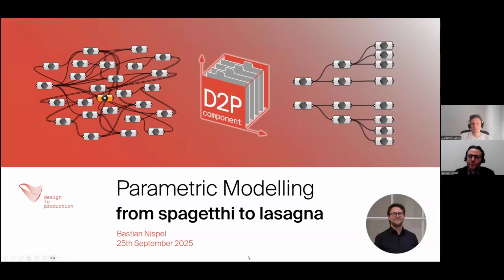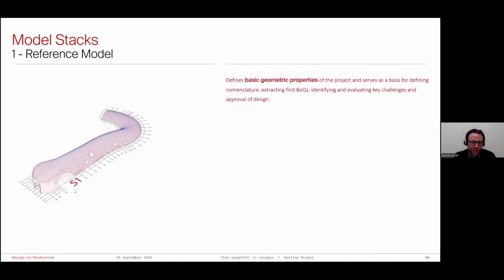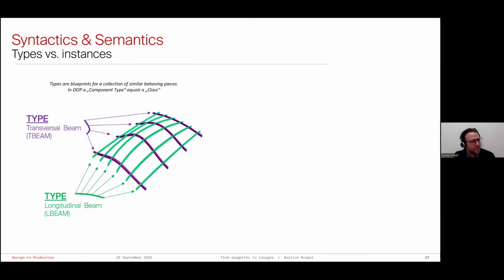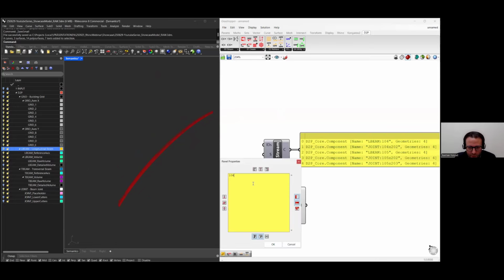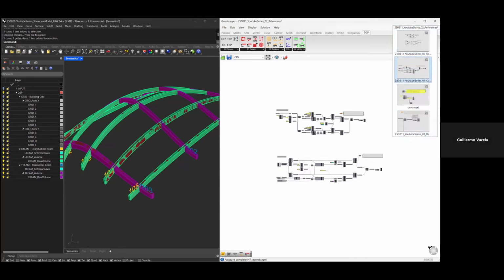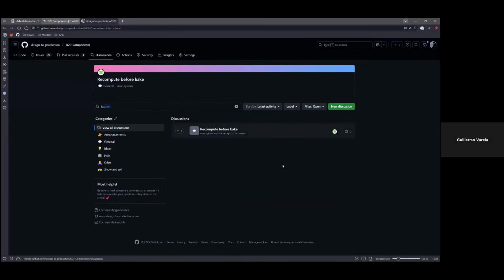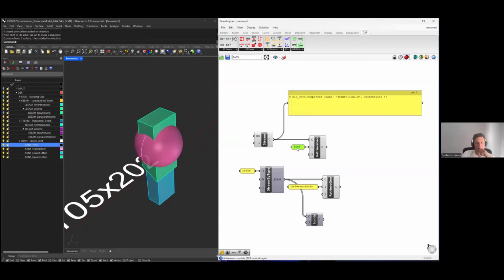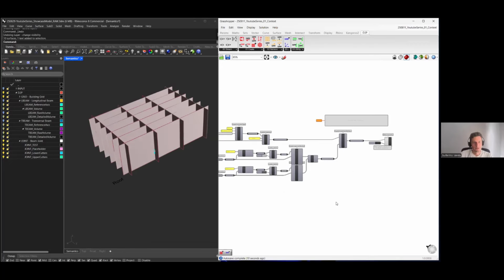Rhino User Webinar: From spaghetti to lasagna! - Multiscalar parametric modelling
Get rid of intricate spaghetti wires floating around your canvas! D2P's Grasshopper components help you split your definitions into manageable chunks and streamline input/output by organising your geometry into layers, effectively turning your Rhino model into a database.
Tired of waiting in front of a frozen canvas with every slider change? Looking for a more robust modelling approach?
Join Bastian Nispel as he introduces Design-to-Production's tried and true modelling approach and new Grasshopper component toolset.
If you're eager to untangle your models already, you can download "D2P Components" on food4Rhino, directly from the package manager, or join the conversation and contribute to the project on GitHub

Chapters:
0:00 - Intro
0:53 - Desing To Production
3:00 - Multiscalar Modelling Philosophy
8:55 - Nomenclature
12:40 - Syntactics and Semantics
18:30 - Showcase Project
30:00 - Download DP2 Plugin
31:30 - Q&A